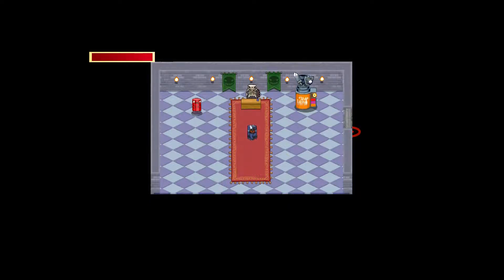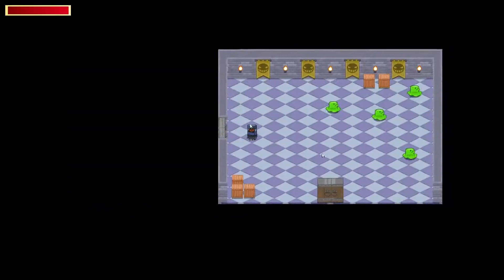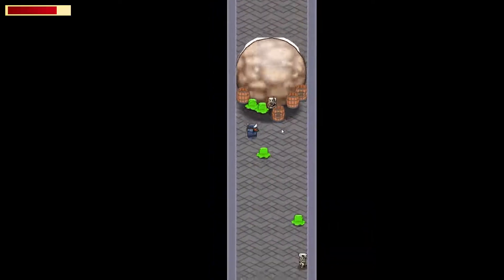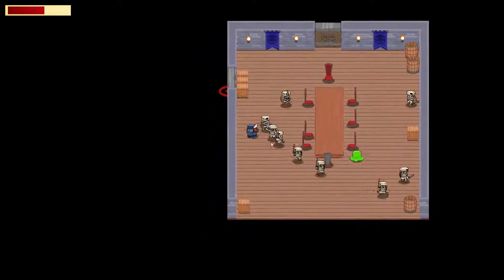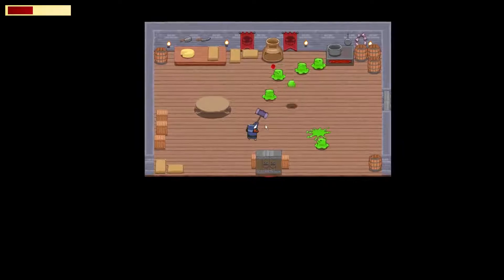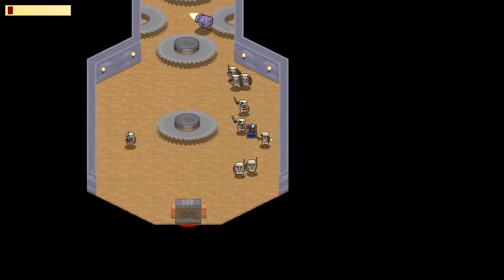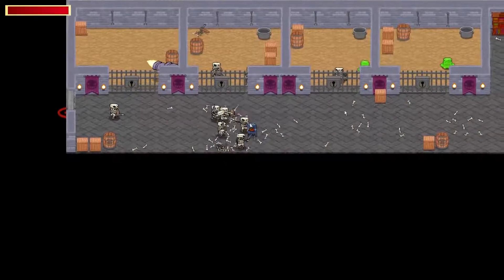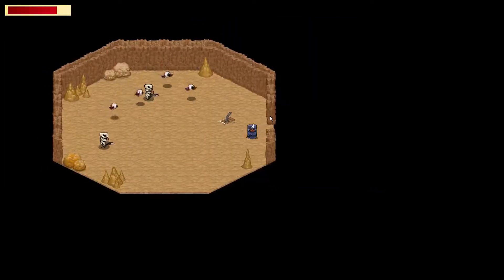Kraden's Crypt: Feels like a game?!?!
Just thought I'd throw together a quick video showing what's currently functioning within the game.

Now there's a lot more on the way that's still under the hood (such as network multi-player). However I figured it's been a while since our last update and we're starting to see some fruit. I apologize for my humble artist commentary in advance.